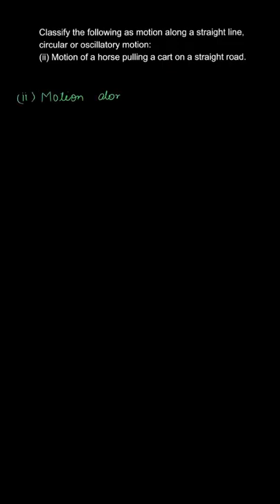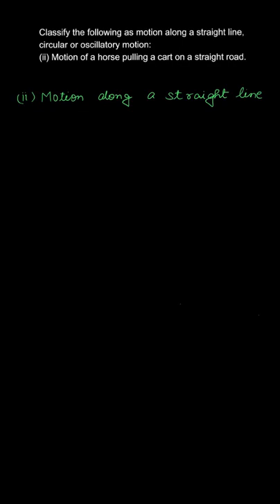Motion of a horse pulling a cart on a straight road., Class 7 Science, Ex. 13.2, Q.1 Part (ii)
Motion and Time  NCERT Science Class 7

Classify the following as motion along a straight line, circular or oscillatory motion:
(ii) Motion of a horse pulling a cart on a straight road.

👉 Brainly Textbook Solutions: Click below to find step by step solutions to the problems in your textbook, created by experts.

We hope this video answered all your questions and cleared all your doubts. To find more answers related to ""Class7"" follow the playlist below: Link of playlist